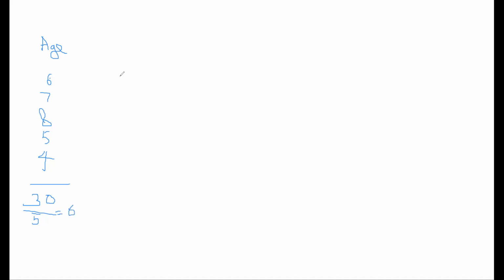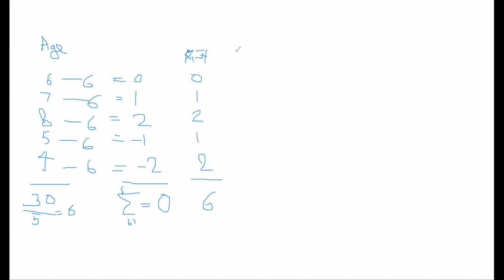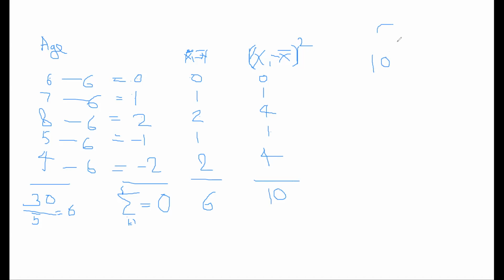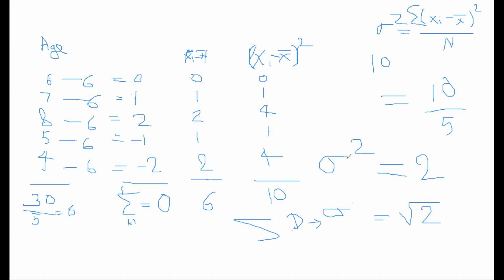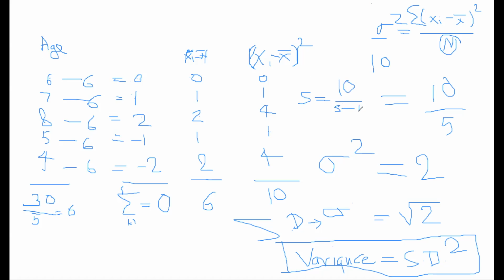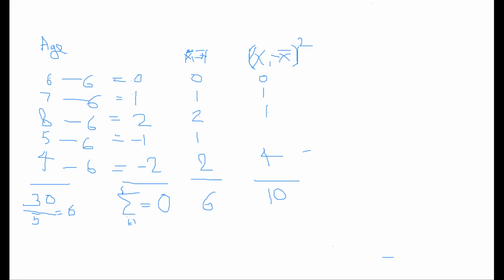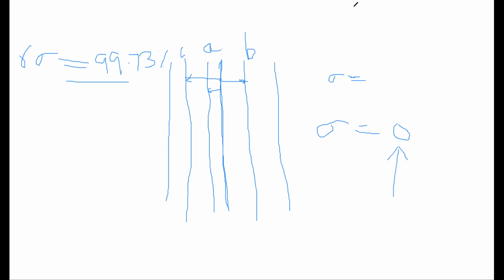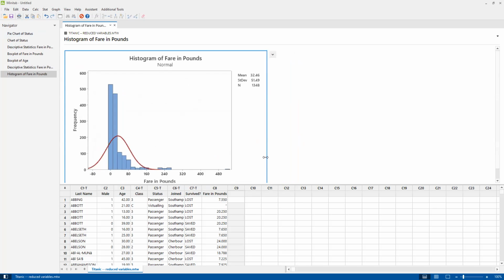SD and Variance